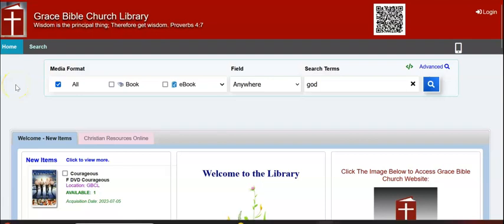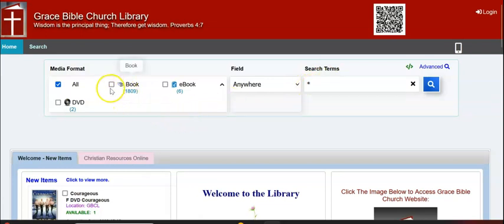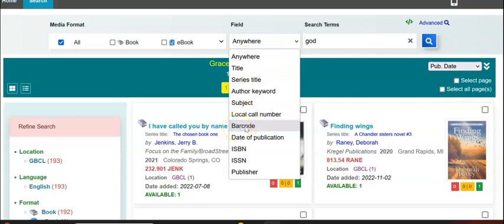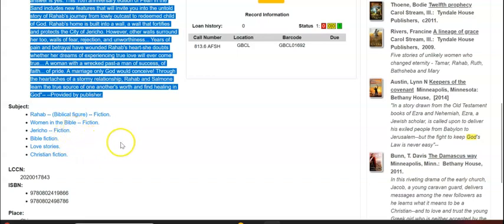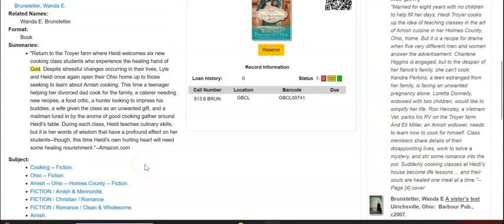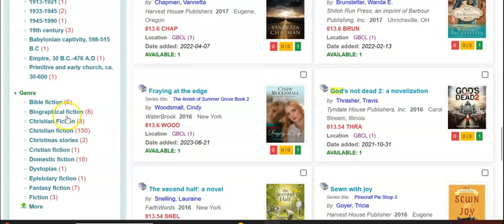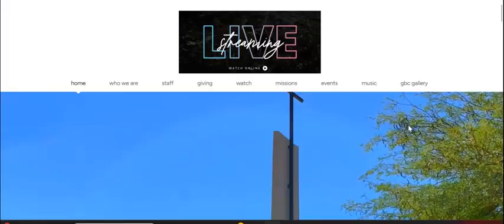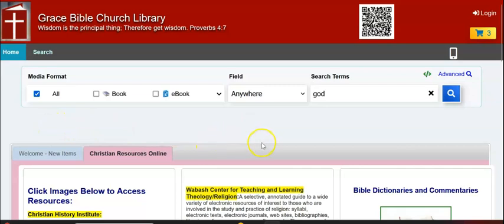Grace Bible Church Library Homepage Overview